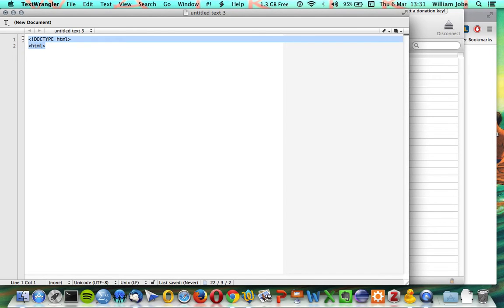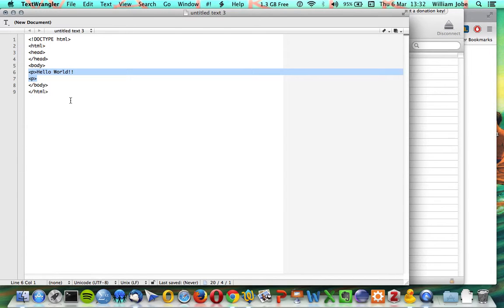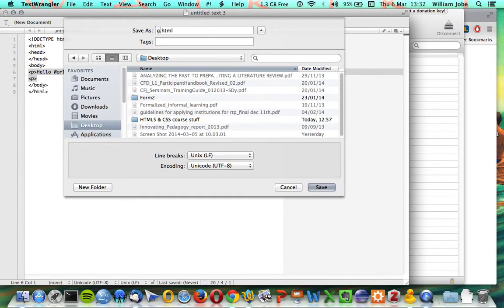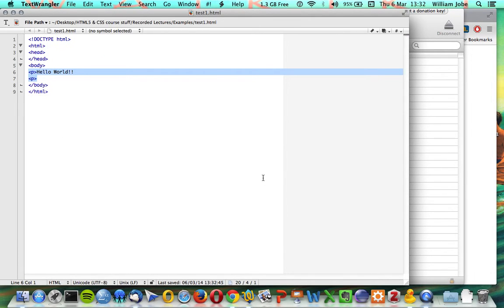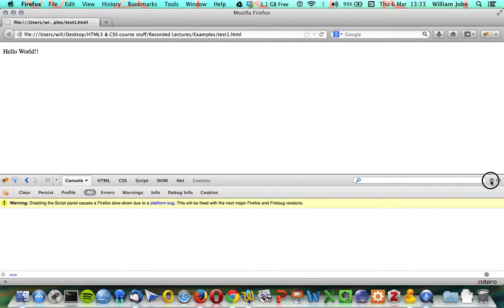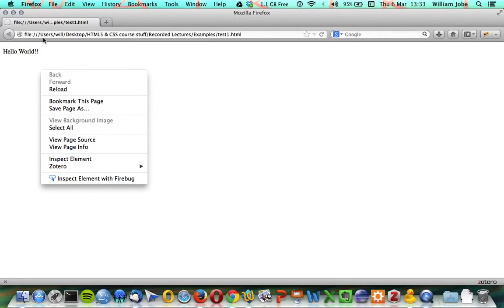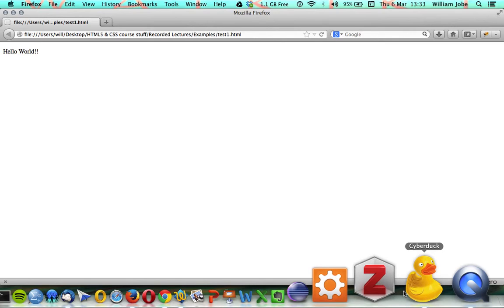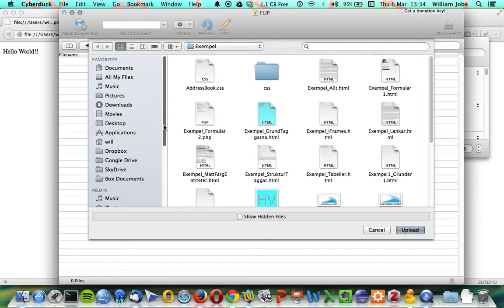HTML5 and CSS Lesson 1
This is the first lesson in the free HTML5 and CSS course. It deals with how to create and save an HTML document and then upload it to a server.